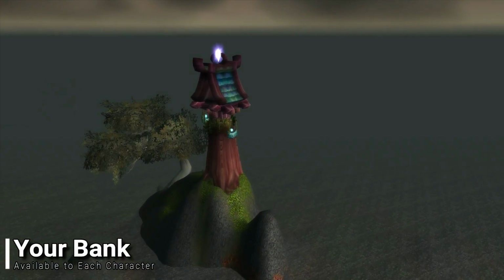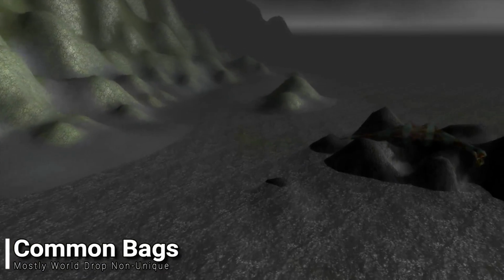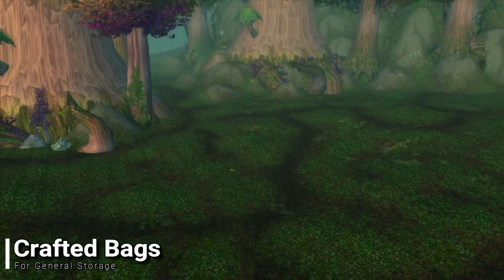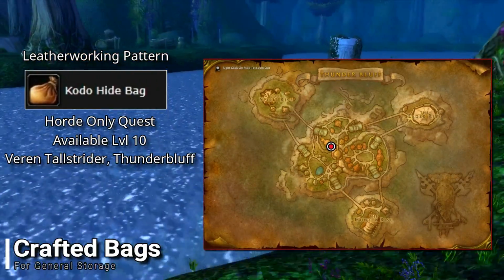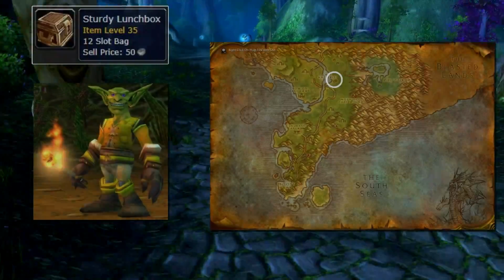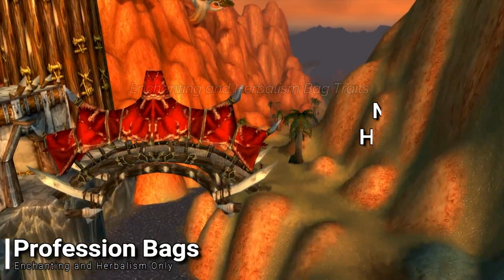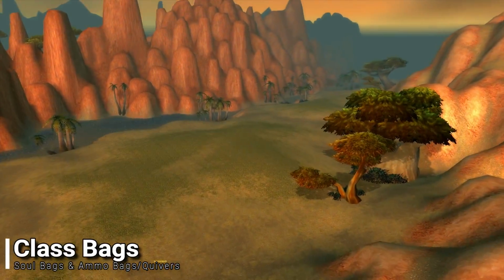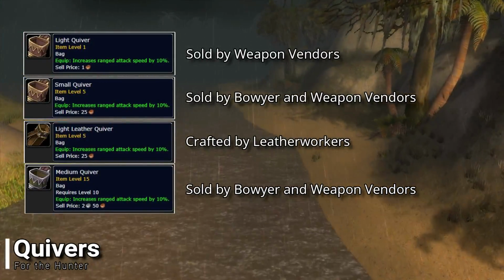Classic WoW: Bags & Storage Guide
Increasing your storage space can be a real struggle if you don't know how and where to obtain them. That's why in this guide I show you exactly where you can more easily obtain the bags you need to hold more loot, and keep your runs back and forth to vendors to a minimum so that you can level more efficiently.

Video Time Stamps:

Video Summary - 0.34
Pt. 1, Your Bank - 1:00
Pt. 2, Common Bags - 2:09
Pt. 3, Crafted Bags - 3:28
Pt. 4. Quest Bags - 4:25
Pt. 5, Rare Spawn Drops - 5:37
Pt. 6, Dungeon and Raid Bags - 6:22
Pt. 7, Profession Bags - 7:18
Pt. 8, Class Bags - 8:37
          Soul Bags - 8:57
          Ammo/Quivers - 9:54
Closing Statements - 10:28